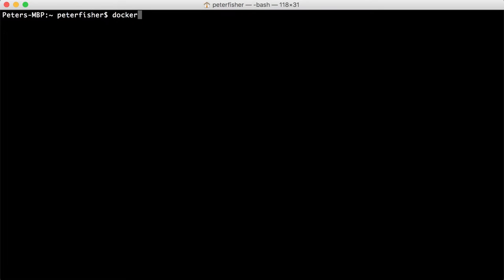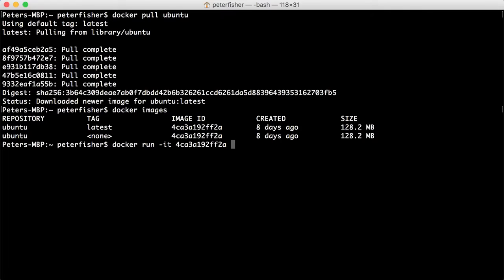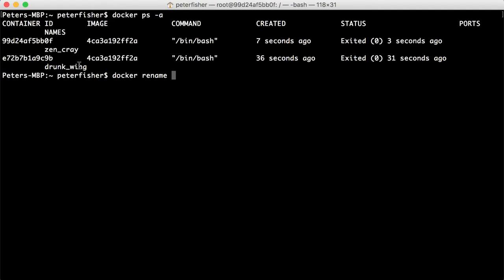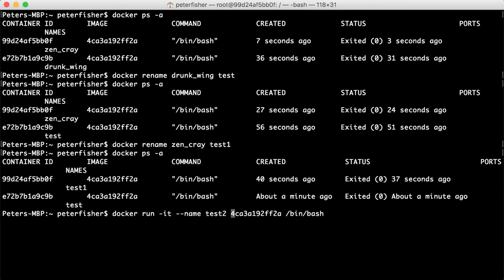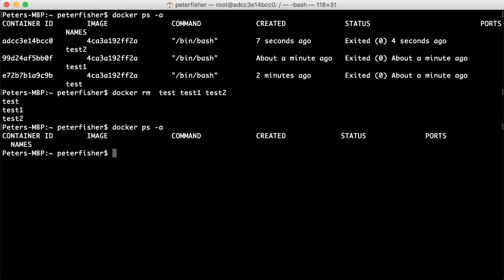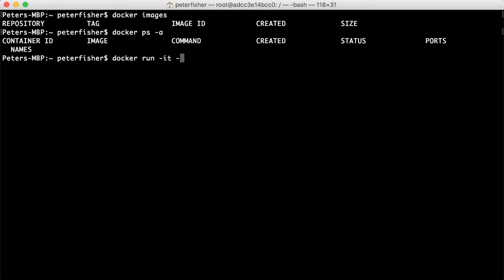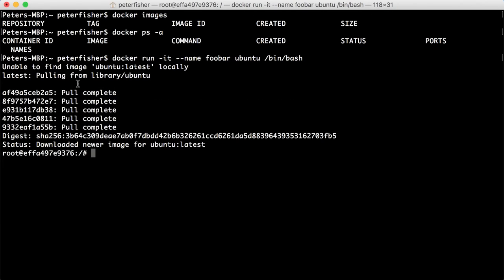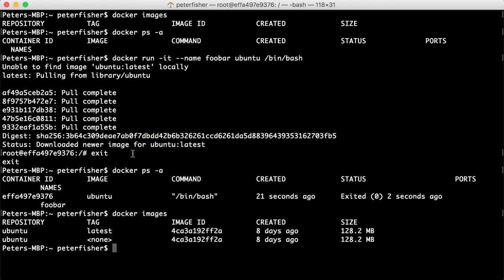Docker Container Tutorial #4 Container Names & Container Tips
In the 4th Docker container tutorial I demonstrate how to rename a container and how to run a container with a different name. I also give some tips for creating docker containers using a single command

This tutorial is part of the Docker containers for beginners course from How To Code Well.

Want to learn more about Docker?  Peter Fisher is the author of Docker In Motion. This interactive online course will teach you the fundamentals of Docker

Learn more about Docker with these study books and video courses
Docker In Motion (My Course)

FOLLOW ME

MY TALKS

VIDEO SETUP